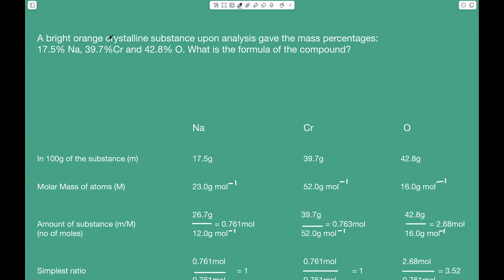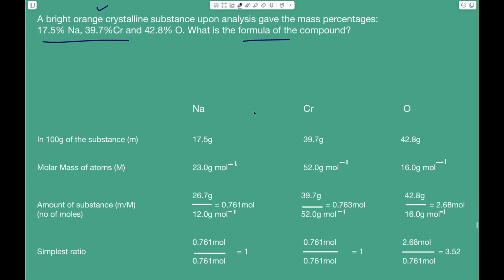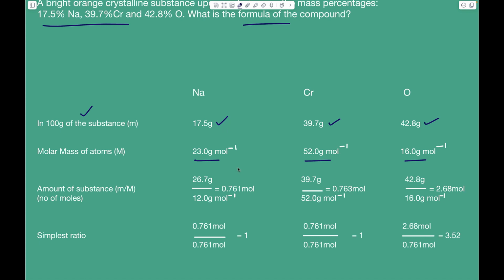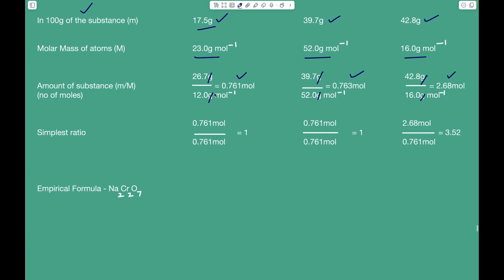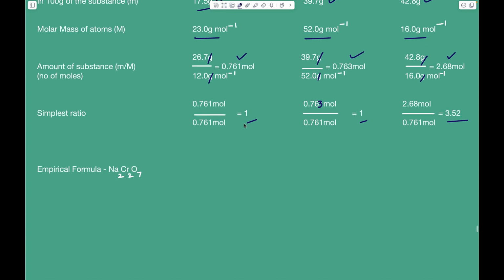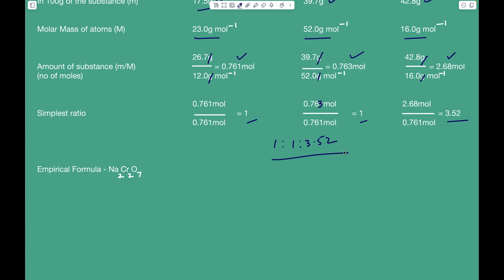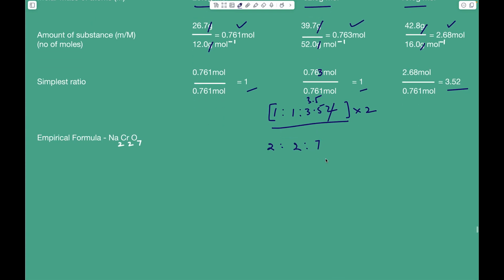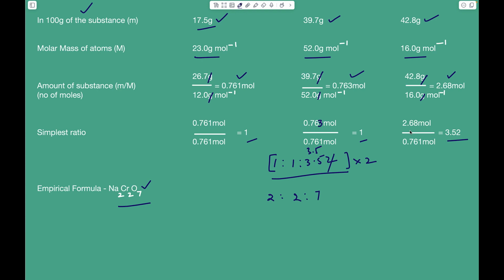Percentage Composition - Example 3 - Part 6